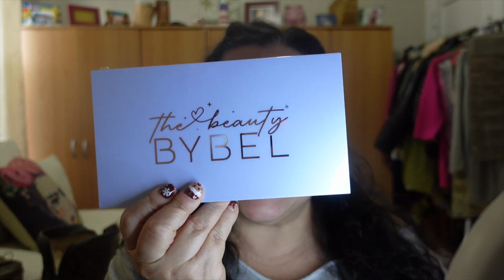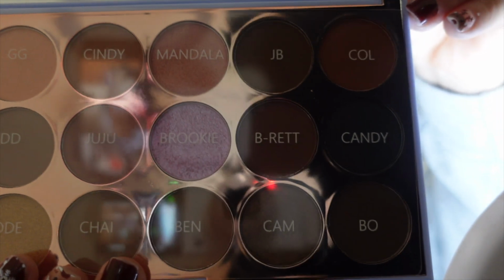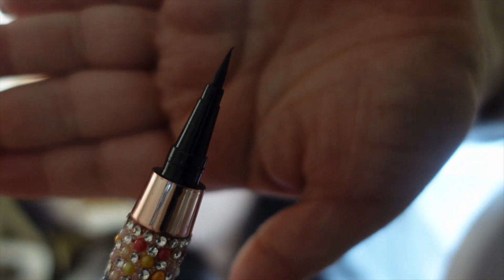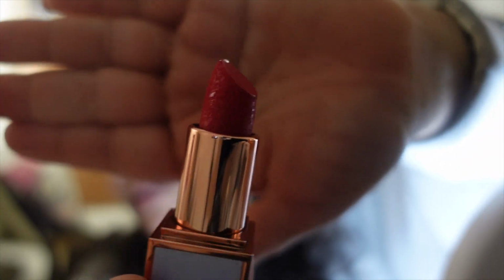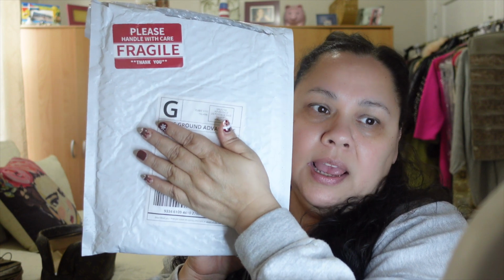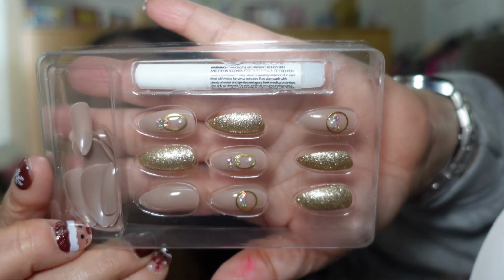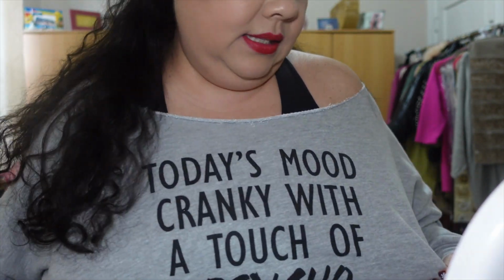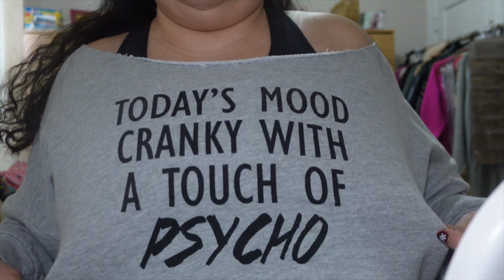The Beauty Bybel Review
Hi Queens!  I received one of my Christmas gifts (from me to me) and I love it!  I used it for the first time today and did a natural look.  But will continue to play with the colors.  Hope you like the palette, I sure did.

JB